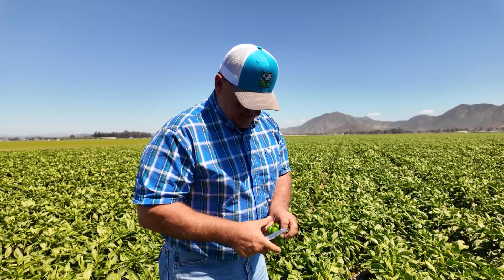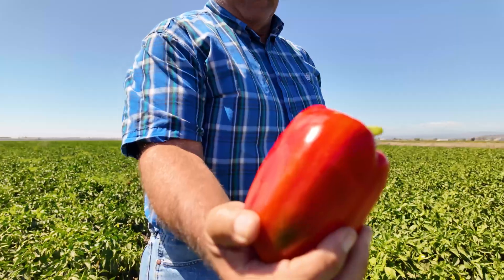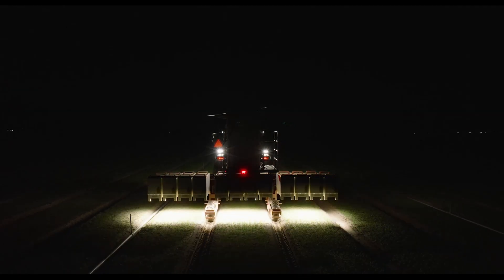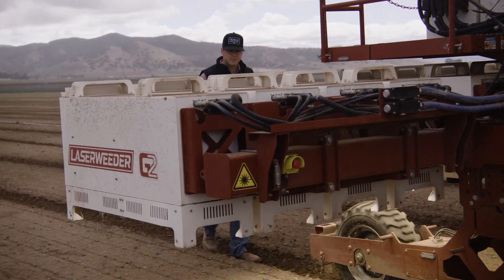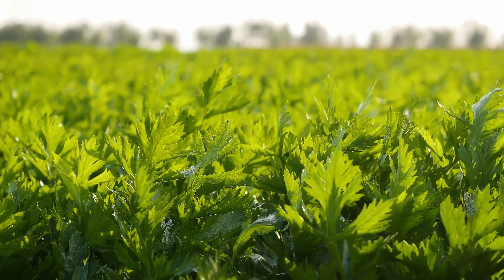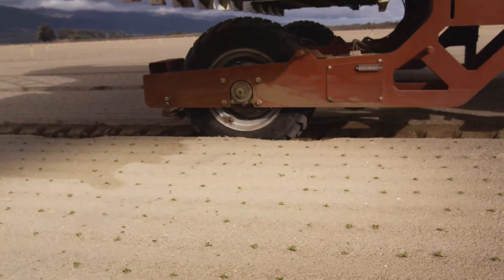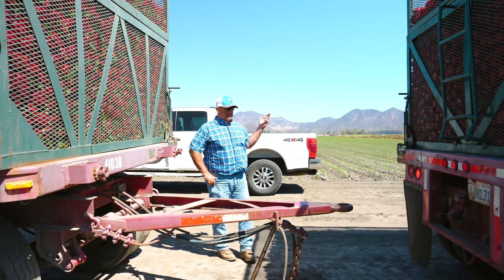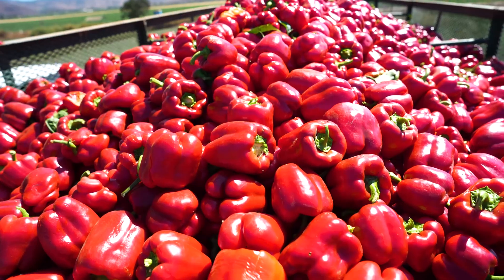How Laser Weeding Boosts Pepper Profits at Rio Farms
See how Rio Farms is using LaserWeeder G2 from Carbon Robotics to optimize the way conventional peppers and celery are grown. General Manager Danny Pereira shares how this AI-powered technology cuts weeding costs, reduces labor and herbicides, and improves crop profitability and quality.